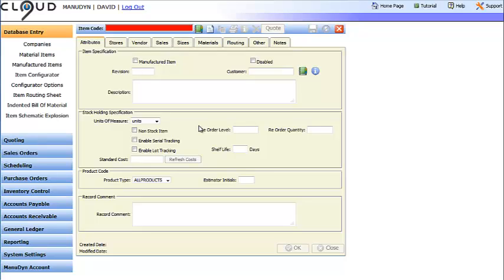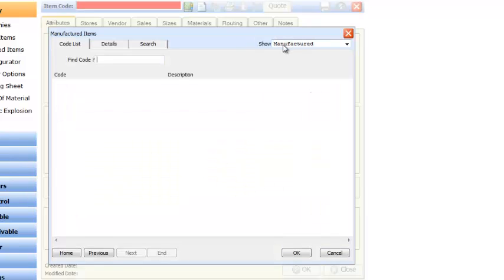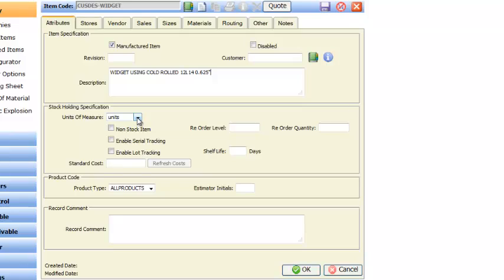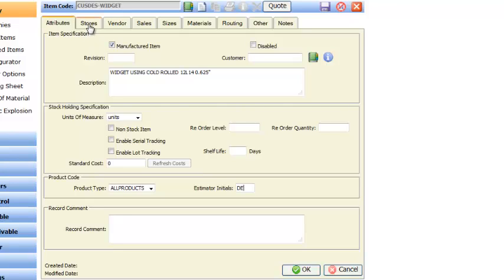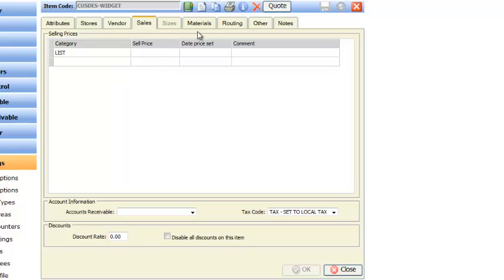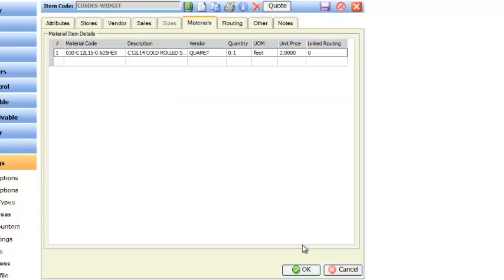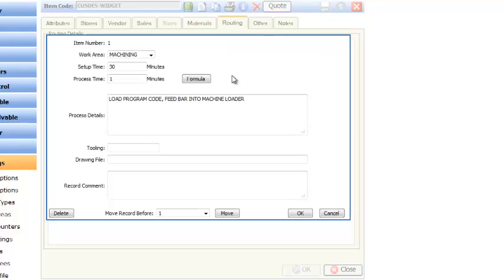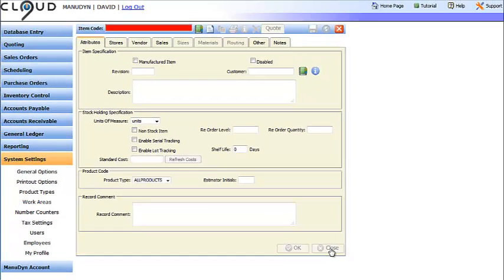ManuDyn Training - Create a Manufactured Item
This video is part of the getting started series for ManuDyn. It covers how to define a manufactured item in ManuDyn by creating a bill of materials and process routing information.